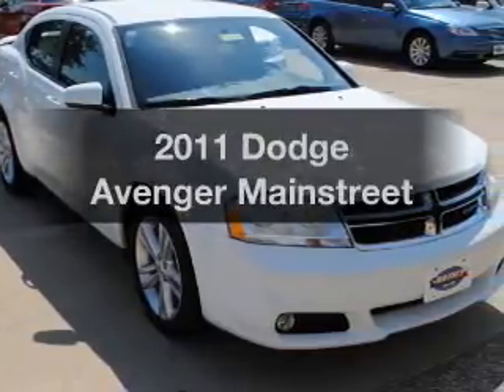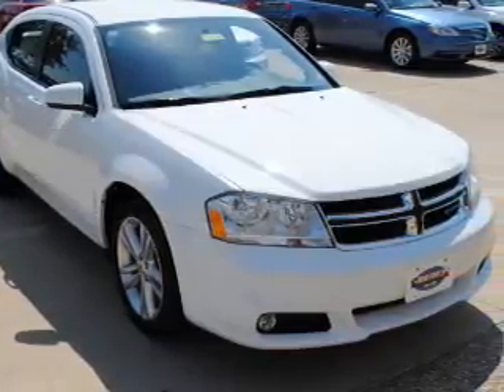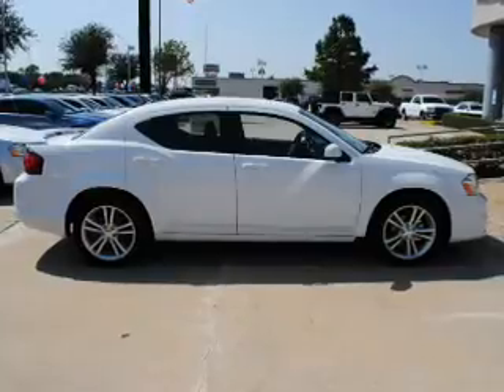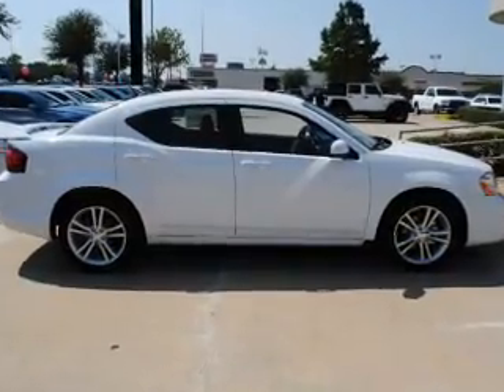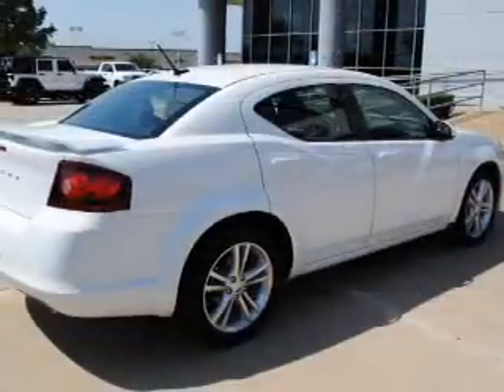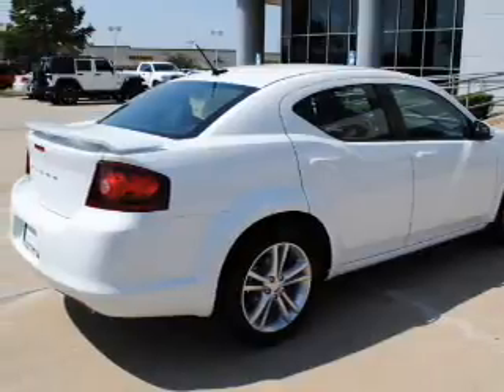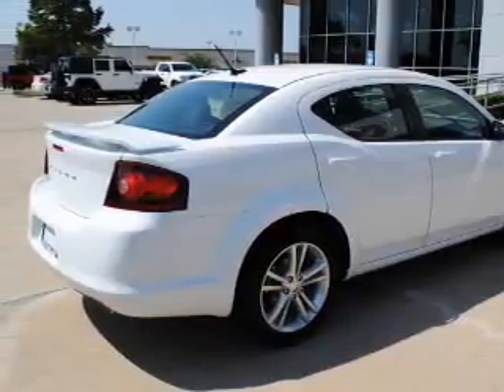2011 Dodge Avenger - Lewisville TX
Year: 2011
Make: Dodge
Model: Avenger
Trim: Mainstreet
Engine: 3.6 liter 6 cylinder 24 valve
Transmission: Automatic
Color: Bright White
Mileage: 10
Address:
1024 S. Stemmons Fwy